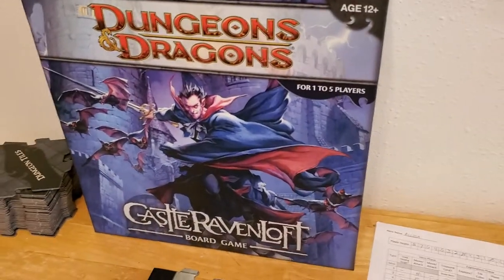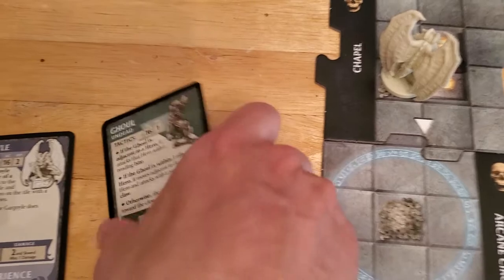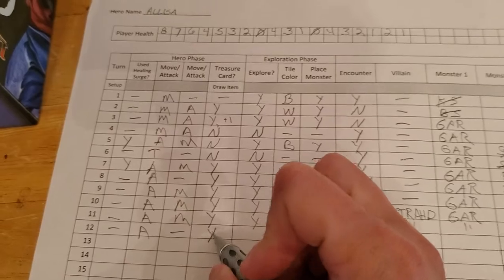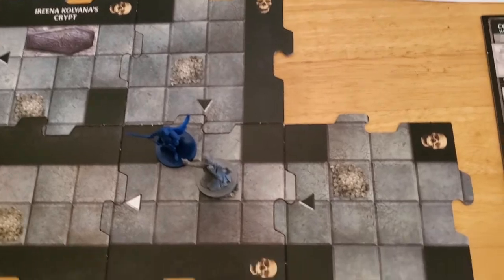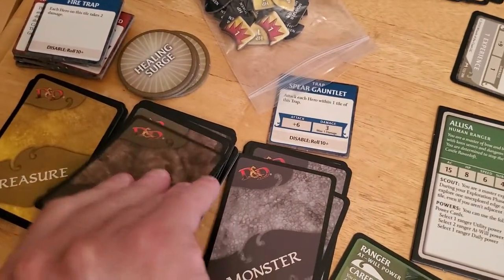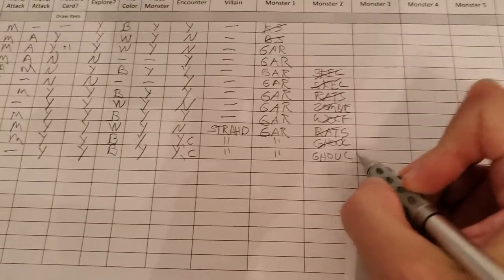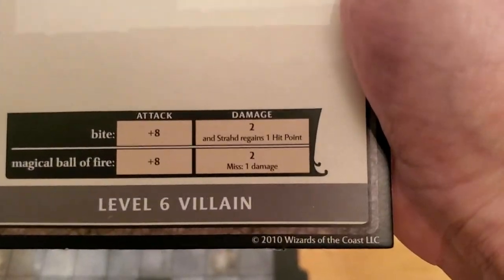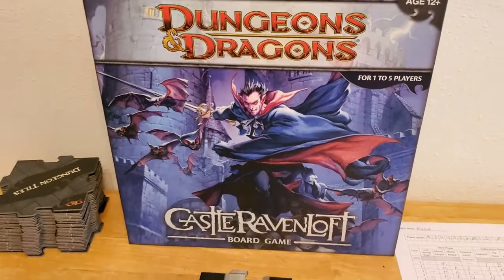Castle RavenLoft Board Game - Adventure 1 [Turn 12]